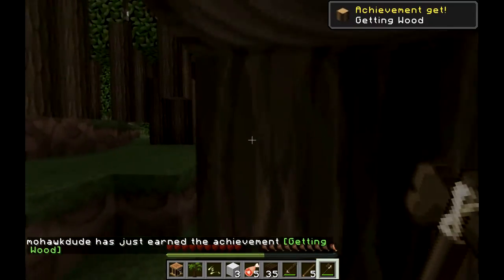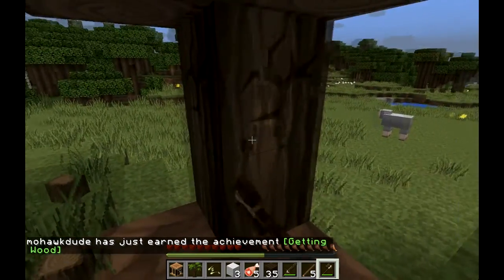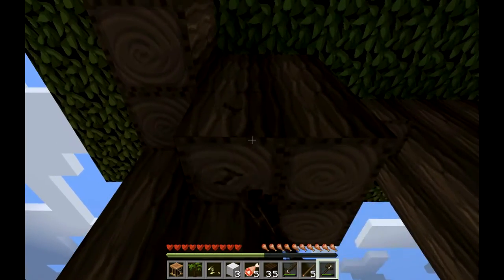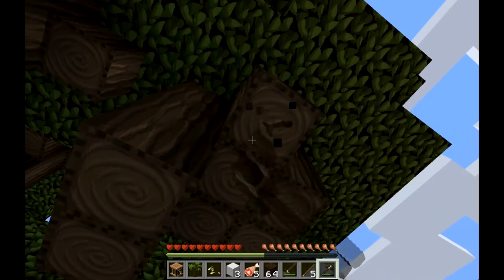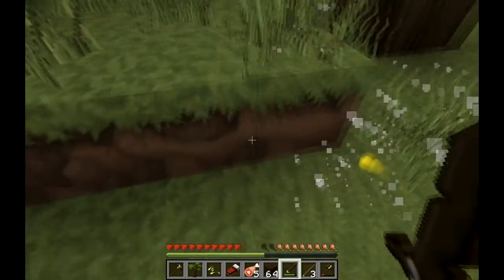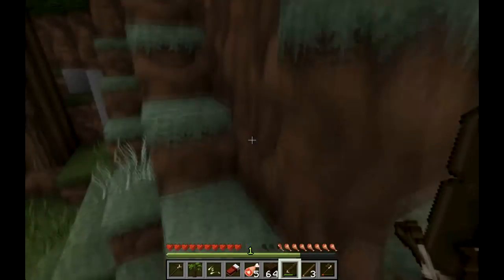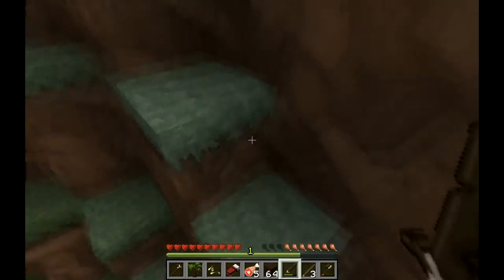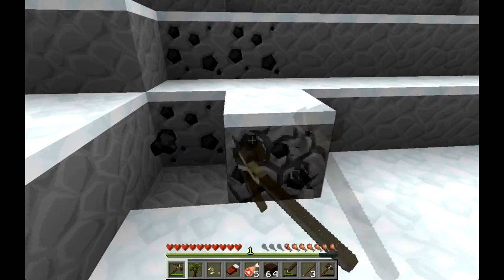Lets Play Minecraft Ep 1! A New World!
In this series I'm gonna play minecraft in a single player world! I will try to upload these when there are little or nothing to upload from the mighty Dig Alliance server!

Join the Dig Alliance Today!
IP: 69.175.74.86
Seed Used In The Video - Flye